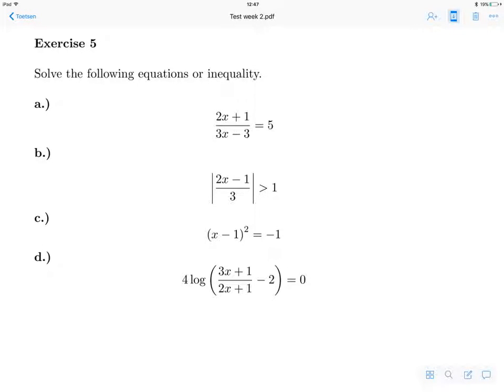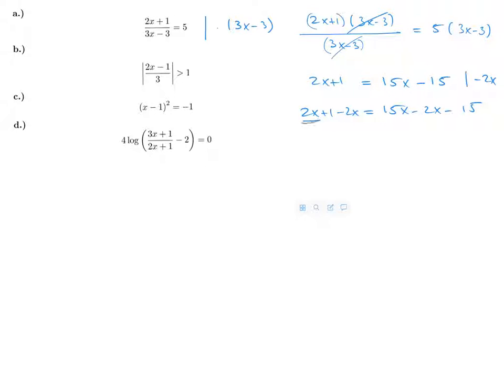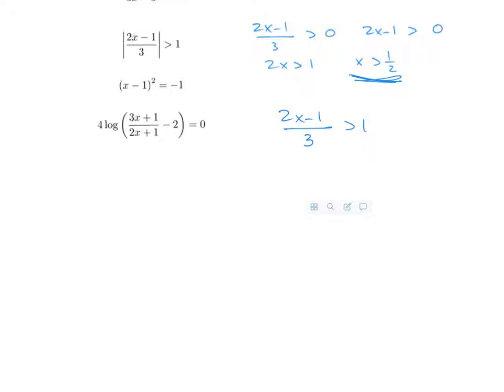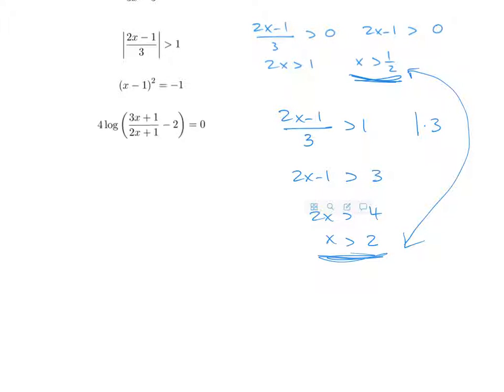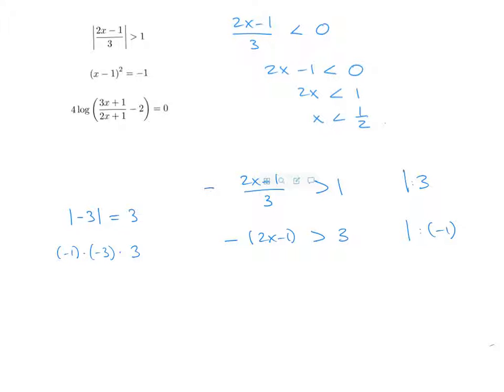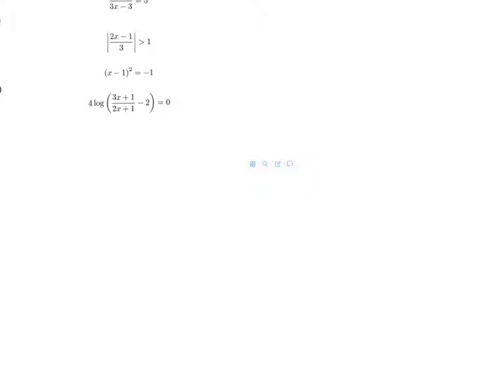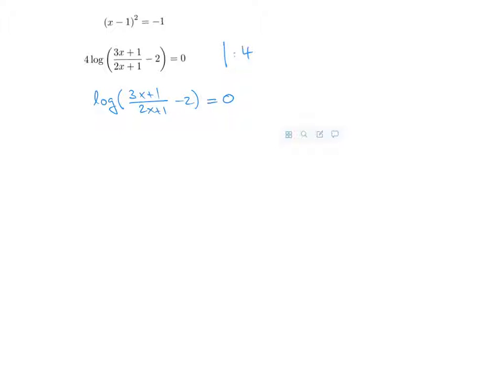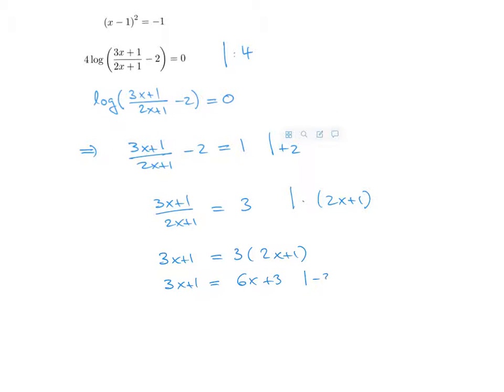Week 2 exercise 5